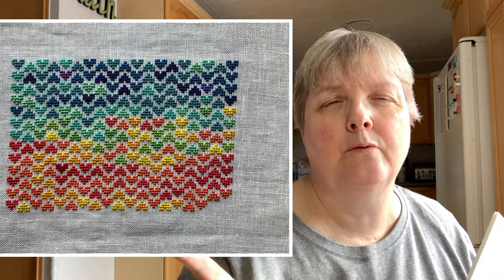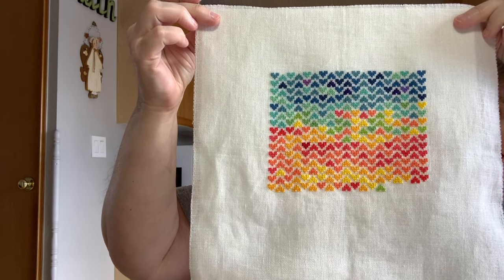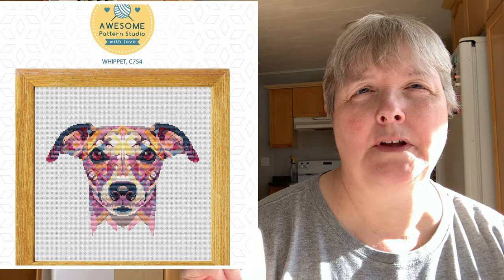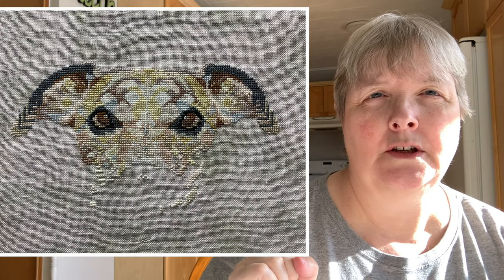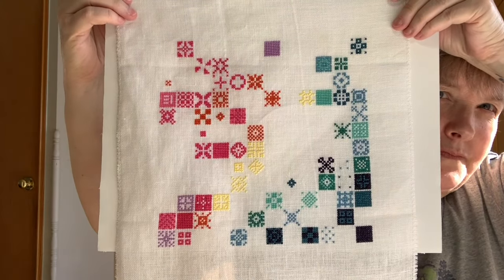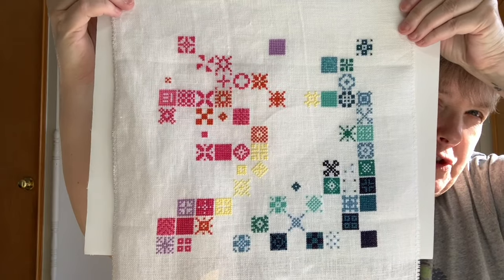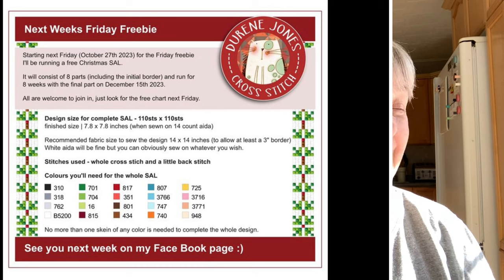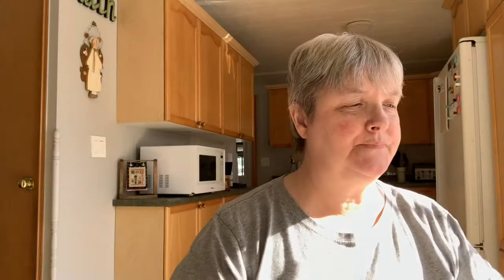Flosstube #44 - 1 FFO, 2 FO's and 3 New Starts!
- Rainbow Block Sampler by Vivster
- Small Hearts Yearly Temperature Pattern by apricotpolkadot (etsy)
- Whippet by Awesome Pattern Studio